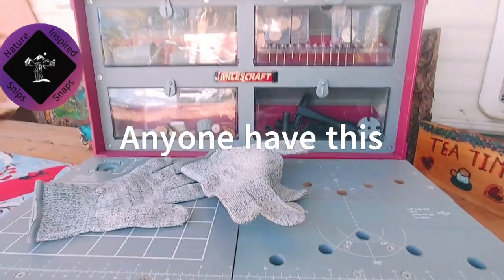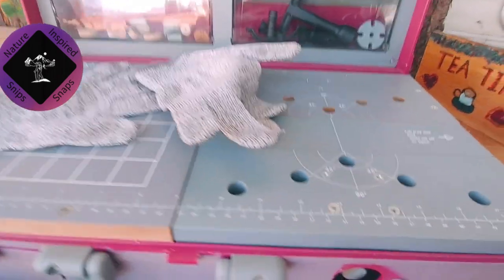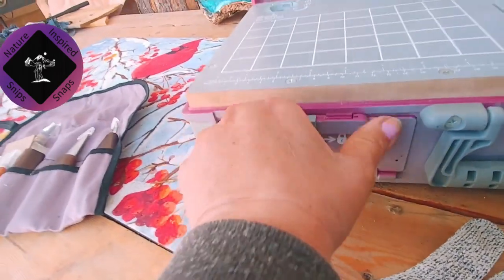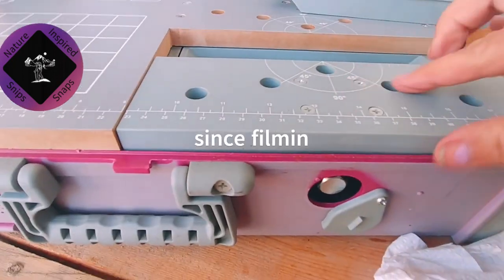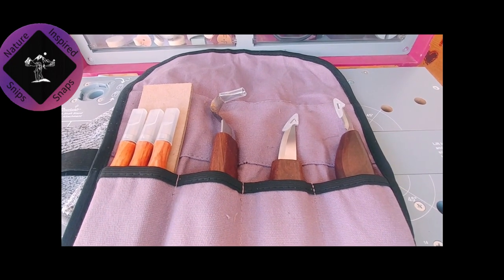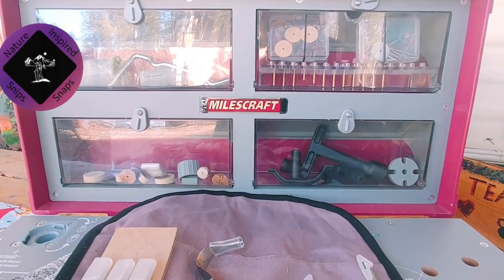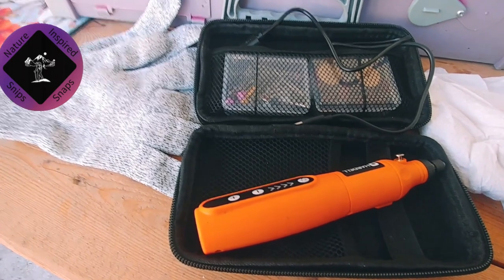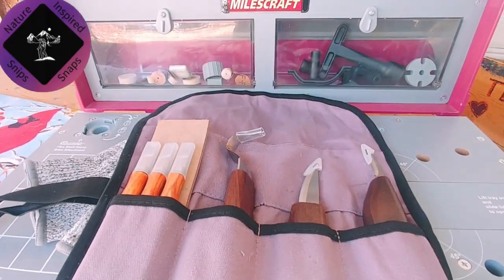Machete Restoration|Carving| Update before Reveal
A NEW NATURE VIDEO IS ON ITS WAY SOON, THE DUCKS ARE FINALLY ON THEIR WAY, HEARD A HUMMINGBIRD, AND A SOW GRIZZLY HAS BEEN SIGHTED IN THE FIELD AMONGST THE DEER.

IN THE MEANTIME, a little update, after a week working on the machete, just getting to final steps before reveal real soon, I put more into it than just fixing the handle so it took me longer, its not perfect, but pretty nice considering my first attempt at this type of craft to recycle a tool that I can use bush crafting.

Also been getting some new items in the mail, a couple are in the video update.  Hope you all had a good day and chat soon.

What can be found on my channel?

My channel is Nature Inspired, The Snips are the video clips and The Snaps are the Photos.
          On this nature wilderness channel you will find a variety of nature films with relaxing narrations, nature sounds or music to soothe the soul.
          Some wildlife encounters  with deer, moose, elk, bear, otters, waterfowl, songbirds, woodpeckers, and farm animals or pets.
          You can also get a glimpse of creations of art from natural materials, painting, woodworking, crafting or carving.

Depending on the season I could be doing a variety of outdoor activities like camping, campfire cooking, fishing, hunting, biking, walking, hiking, backpacking, mountain climbing, 4x4, skiing, snowshoeing, boating, canoeing.  Those videos may also include story telling of real life situations and survival.

wilderness skills bushcraft  camp skills solo camping outdoor cooking  off-grid living bushcraft camping asmr woodland cooking nature wild camping diy outdoor natural activities life in the forest  bushcraft in the rocky mountains catch and cook adventure skills solo tips wilderness survival tips forest adventure with tools bushcraft knife adventure wilderness survival outdoor cooking wilderness self-reliance backpacking camping equipment building offgrid in the woods, ASMR bushcraft winter survival  fire camping life hacks fire for cooking recreation relaxing cooking in the forest cooking in a tent birding wildlife moose deer elk otter rabbits bears woodpeckers photographs artist crafter woodworking soothing for the soul off grid homestead farming forestry fishing lifestyle hiker solo hiker adventurer cooking with cast iron cooking cooking over an open flame swedish torch cooking grilling over an open fire ice cream making on a lake climbing a mountain trail snoeshowing in the forest walking by a river sight seeing beautiful places and surroundings vacation chainsaw or bucksaw cutting preparing fire and shelter peaceful narration and storytelling over a campfire fire starter technique homemade willow crafts painting foraging natural forest materials back to basics
wilderness nature outdoor activities solo